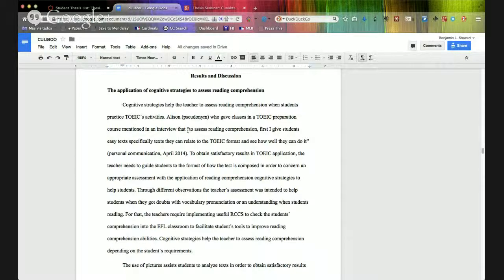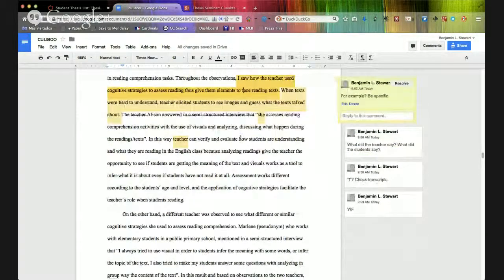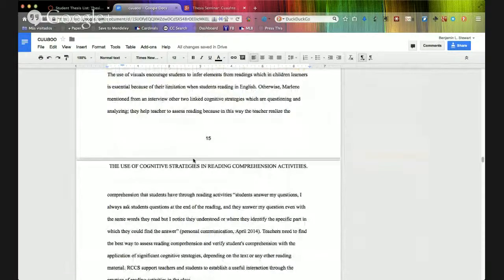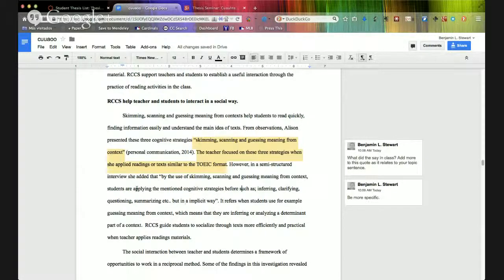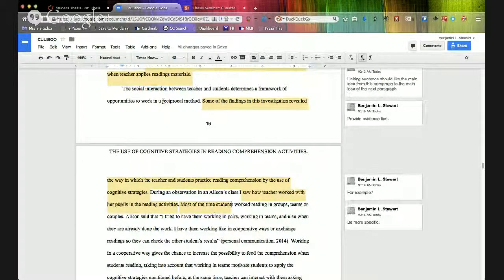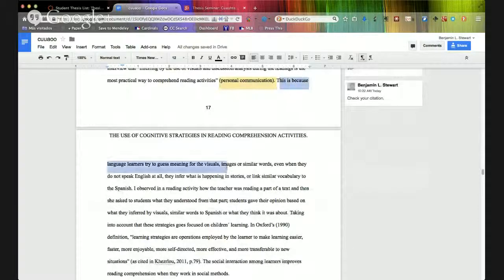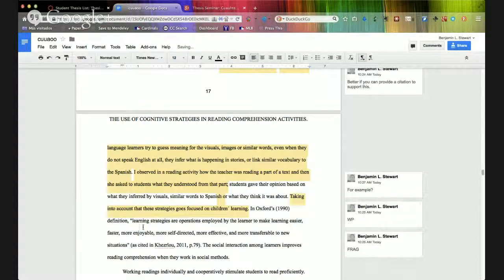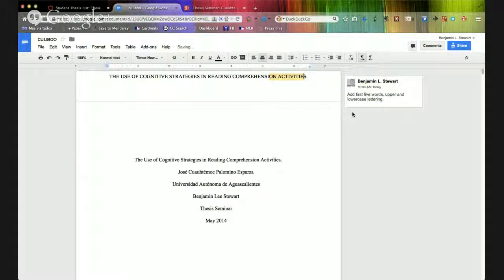Thesis Seminar: Cuauhtemoc